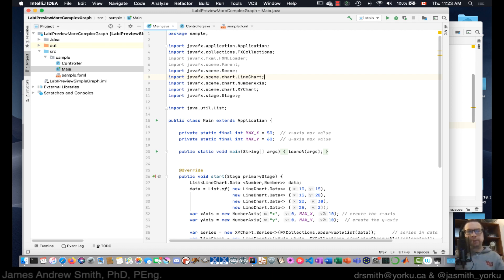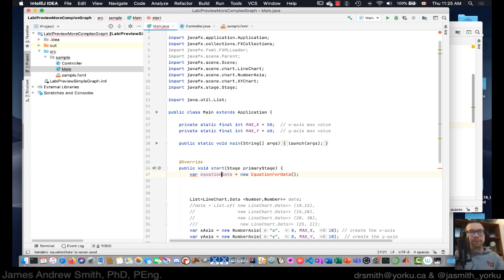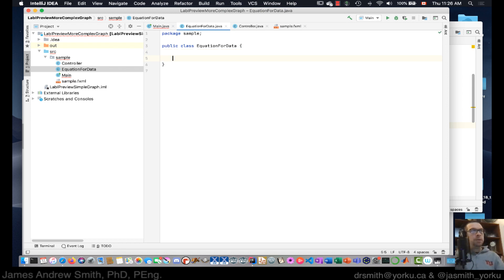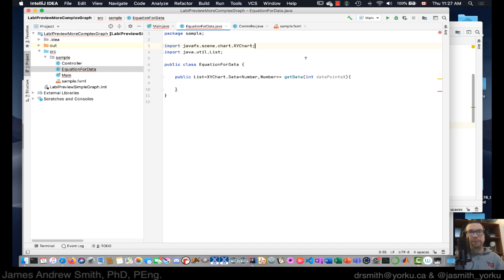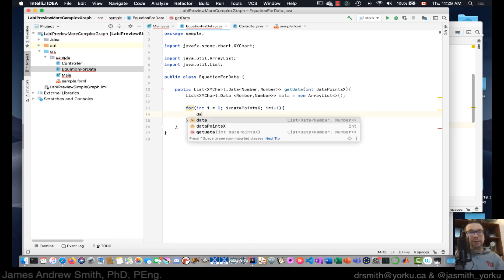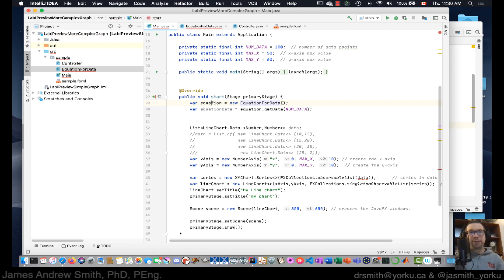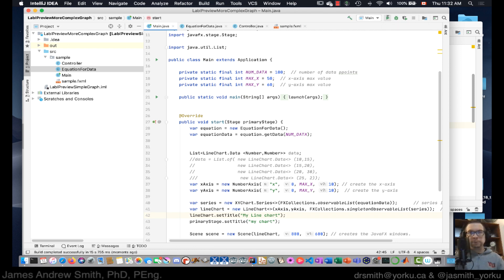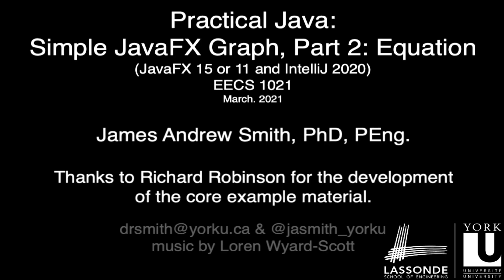Practical Java: JavaFX Graphs Video 2 of 3: Graph with Simple Equation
Part two of three on JavaFX graphs.  First, we looked at hard-coded values to populate the graph.  In this video we'll hard-code an equation.  In the last video we'll look at a parameterized equation.   This involves the use of generics.

Thanks to Richard Robinson for the core code to work from.